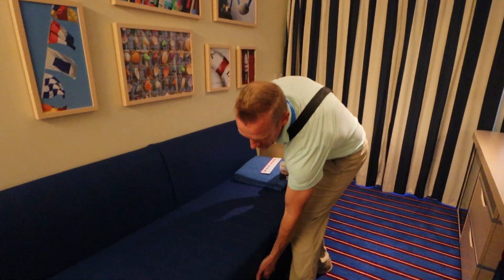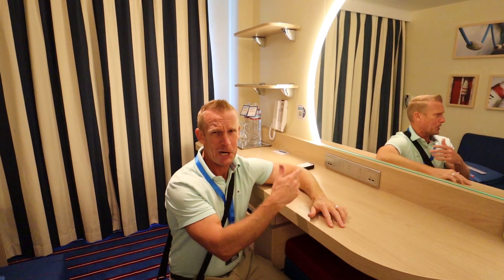CARNIVAL MARDI GRAS Family Harbor OCEANVIEW Stateroom No. 4418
In this video, we give you a full room tour of a Family Harbor Oceanview Stateroom.  This is category FE and this category of staterooms is located on deck 4.

Hi! We are Jason and Kellie!  We've been married 21 years. We have four awesome children!  We were both Army officers!  We love Jesus!  And, we love life!  Travelling the world is what we do! One of the best ways to do that is by ship!  Our passion is to give you the best tips, tours, and money saving techniques available!

📸ALL of our camera gear📸
The MAIN camera we use
Our GO-TO lens
AMAZING wide angle lens
Our MICROPHONE
The TRIPOD we use most
Our FAVORITE tripod on the go
AWESOME camera bag
Our ULTRALIGHT tripod